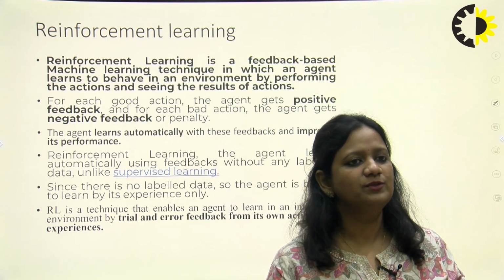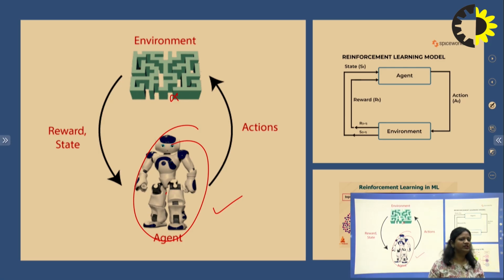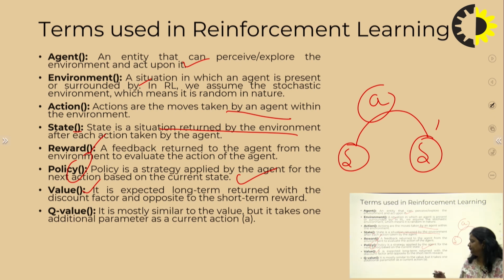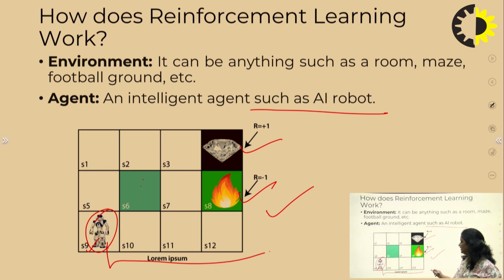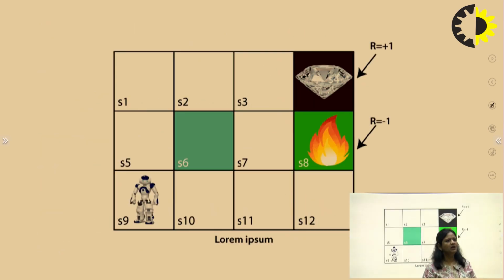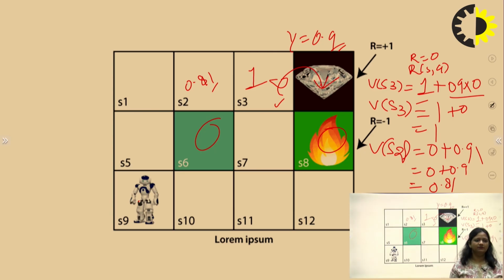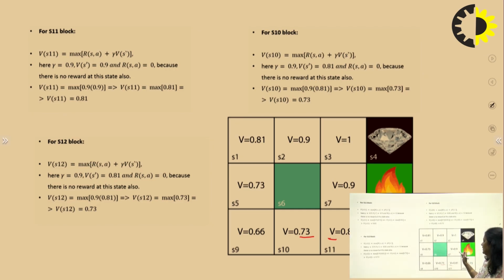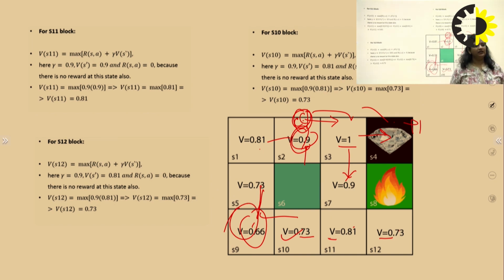BELLMEN EQUATION | MACHINE LEARNING | LECTURE 04 BY MS. TANU GUPTA | AKGEC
Dear All,
Please find the links to all five units for MACHINE LEARNING below:

In this lecture, Mr. Beerbal Solanki explains Strings in Python Programming. Students will learn how strings are created, manipulated, and used in Python for solving programming problems and real-world applications.
This lecture is very useful for B.Tech, CSE, IT, MCA, and Computer Science students who are learning Python programming from basics and preparing for exams, coding interviews, and placements.
Topics Covered:
✔ Introduction to Strings in Python
✔ String Declaration and Initialization
✔ String Indexing & Slicing
✔ String Functions and Methods
✔ String Concatenation
✔ String Formatting
✔ Escape Characters
✔ Common String Operations
✔ Python String Programs
Department of Computer Science & Engineering
Ajay Kumar Garg Engineering College (AKGEC)